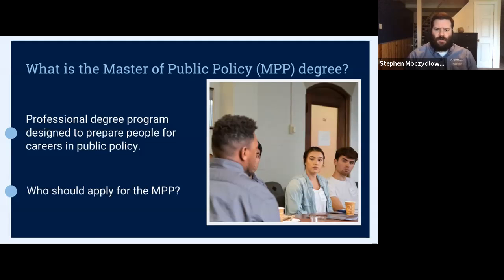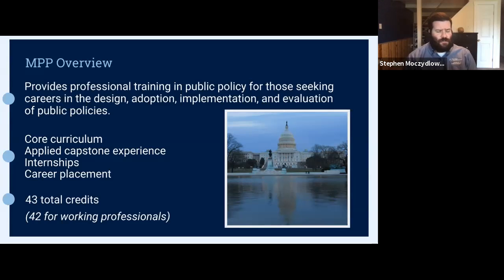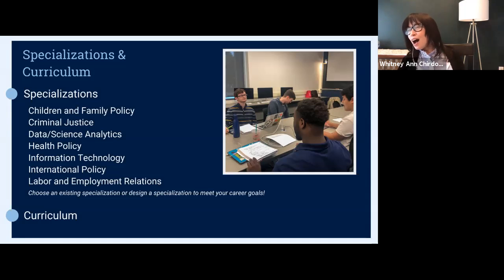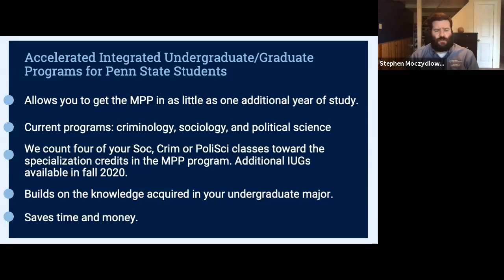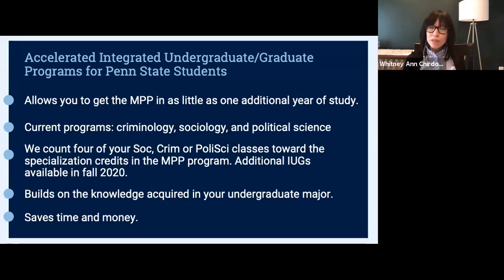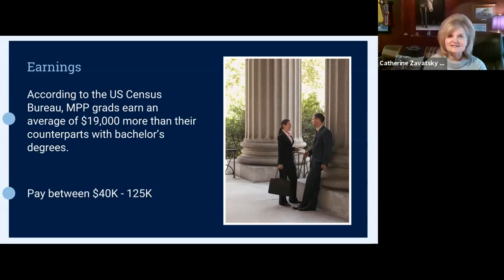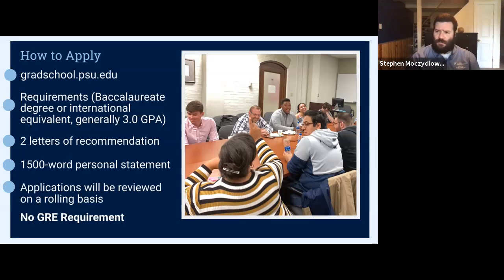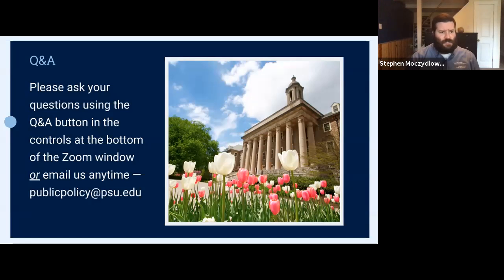Master of Public Policy Webinar April 30, 2020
Join us for a webinar session about Penn State's Master of Public Policy degree program. Our enrollment and advising manager, a current MPP student, and a member of the School of Public Policy faculty will discuss Master of Public Policy (MPP) program, curriculum, degree requirements, career options and earnings for grads, the application process, opportunities for undergraduates, life at Penn State, and more! They also take viewer questions.